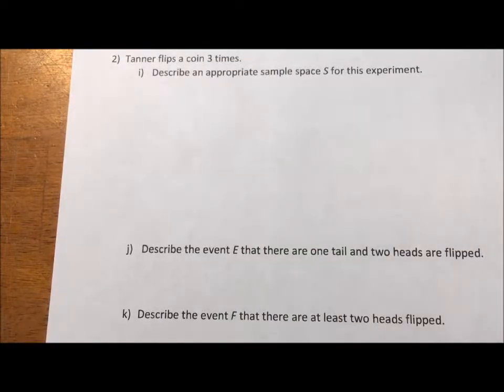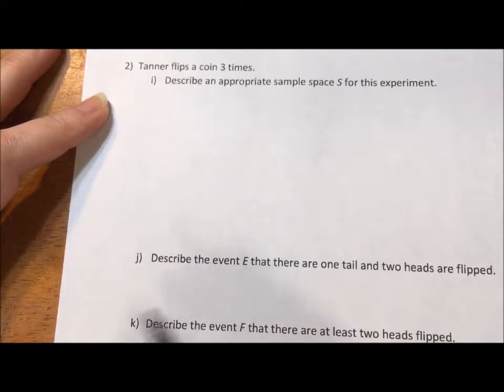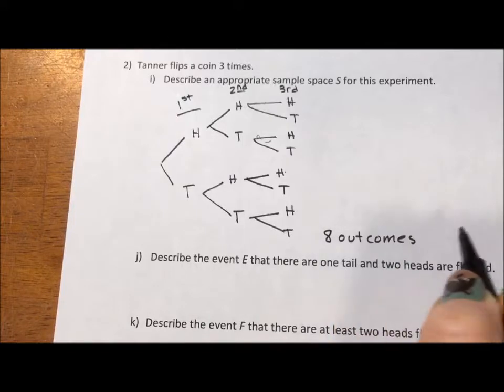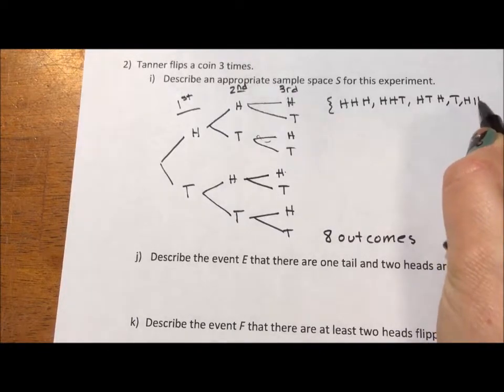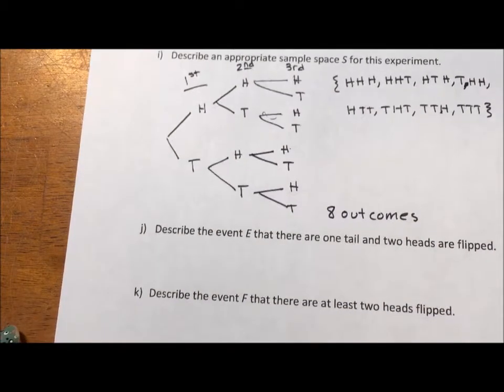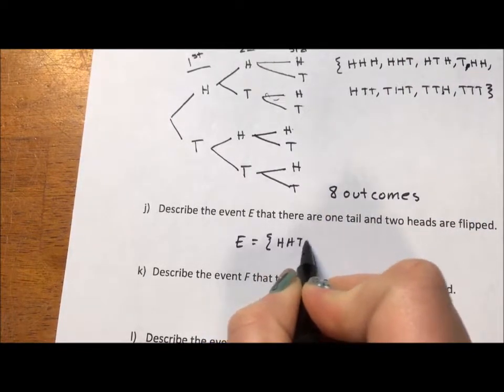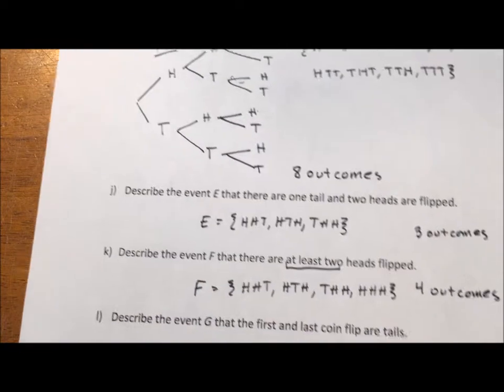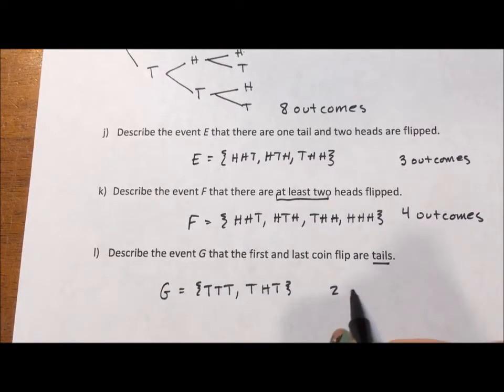Sets - Sample space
This video shows the sample space of tossing a coin three times. It shows how to describe subsets.